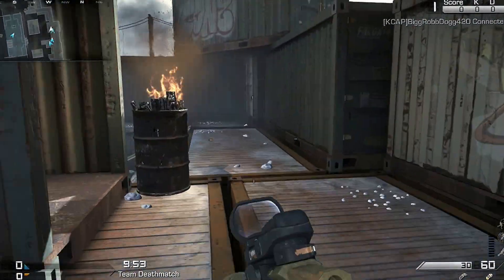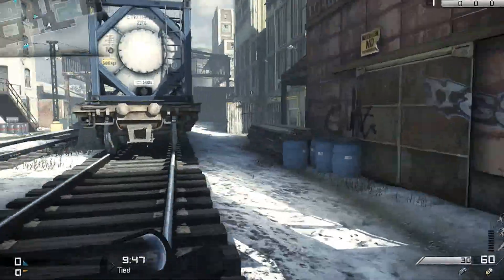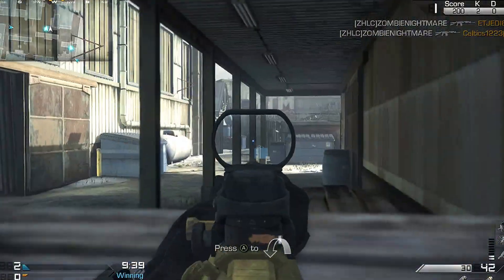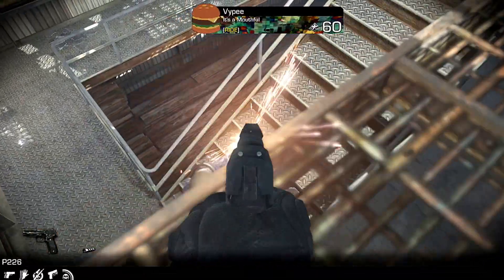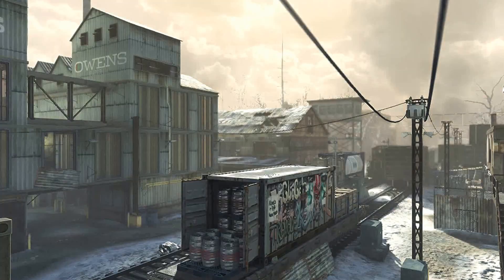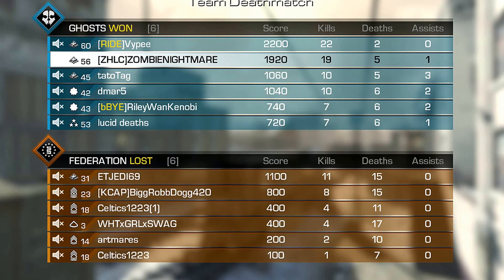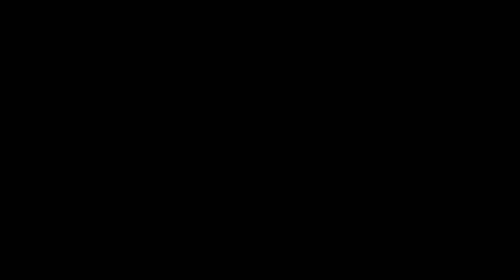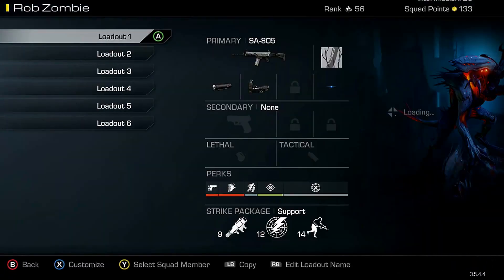COD Ghosts Team Deathmatch [Goldsc2010]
First Team deathmatch for call of duty ghosts, starting up my series again.